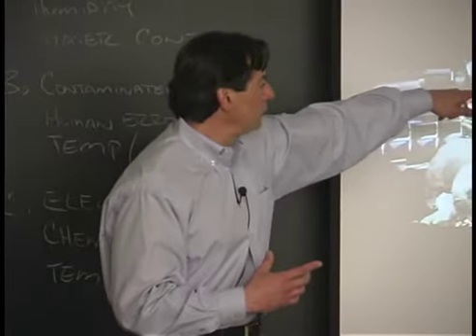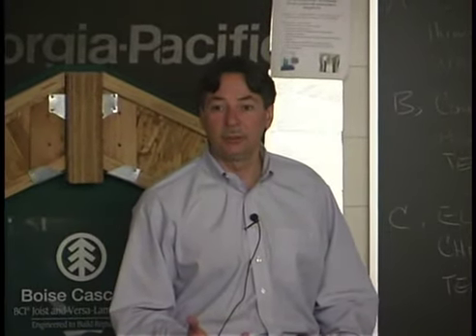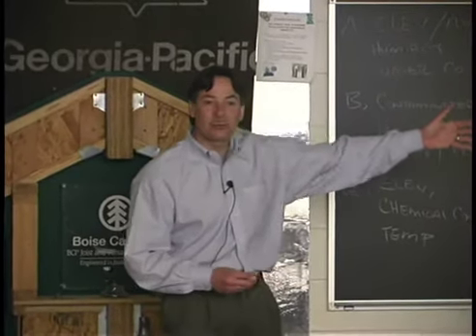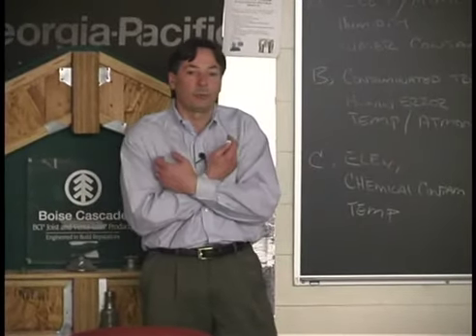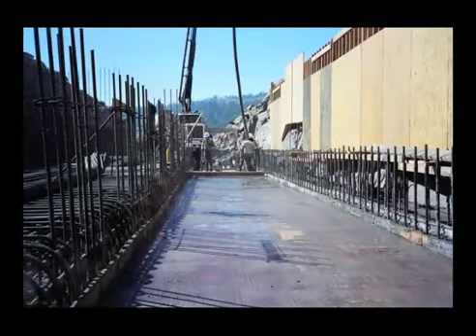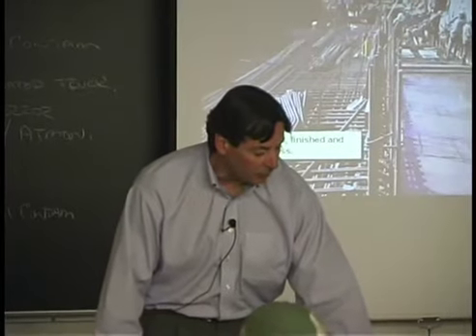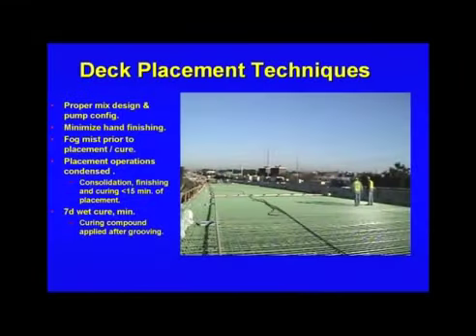High Performance Concrete (INT2253, Spring 2006) - Part 8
Tony Kojundic from Silica Fume Association talks about high performance concrete. (Part 8 of 10.)